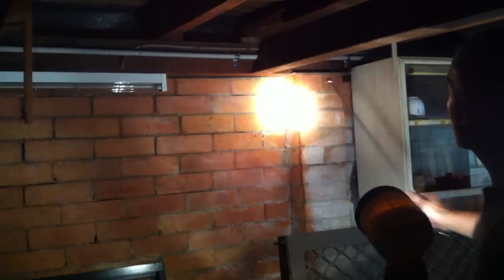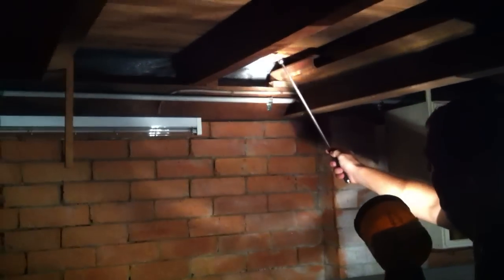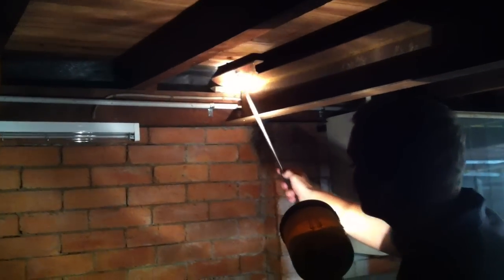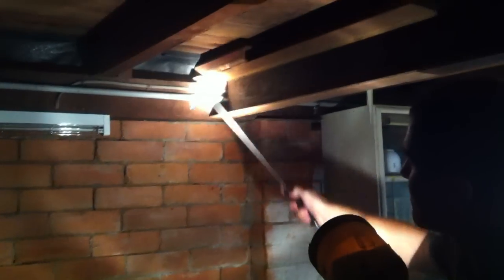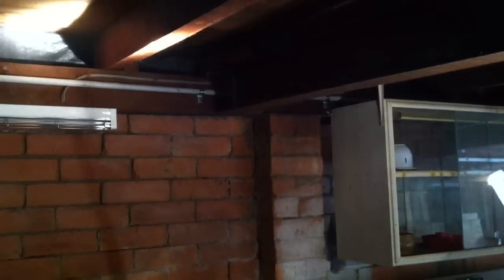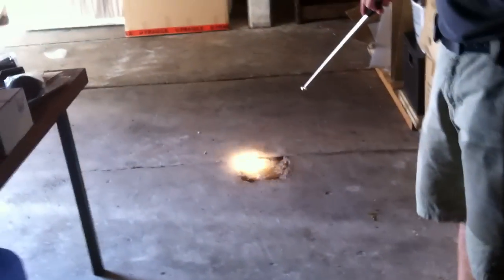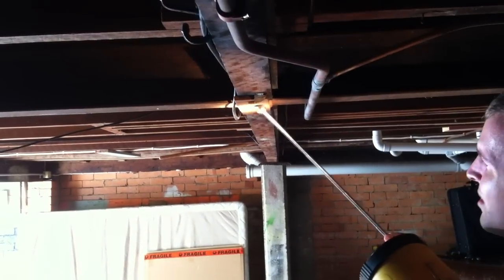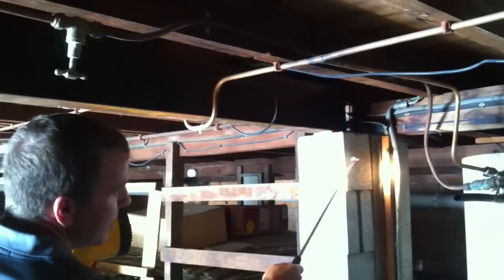Removed Sub Floor Piers | Asset Building and Pest Inspections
This is a good example of a major building defect which was picked up by Asset Building and Pest Inspections.

Picking up defects like these will assist the purchaser in making a informed decision about the condition of the building, and realising what costs would be incurred to repair or replace.

Combined Building and Pest Inspections are our speciality. Let us inspect your next property purchase, to protect your biggest Asset - your home.